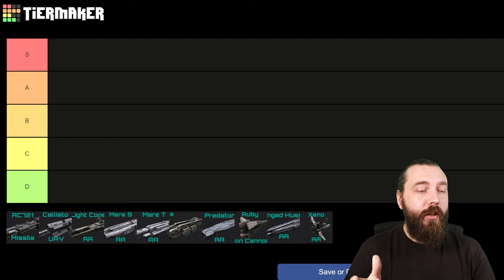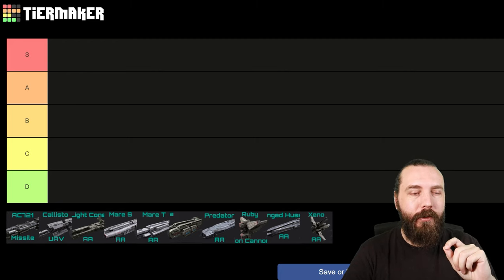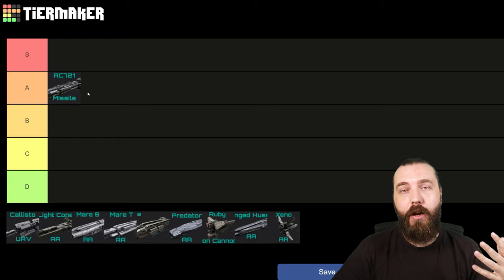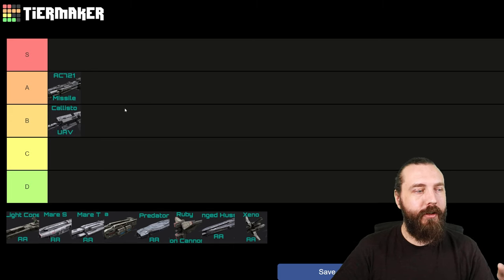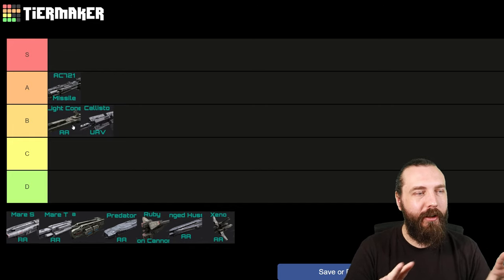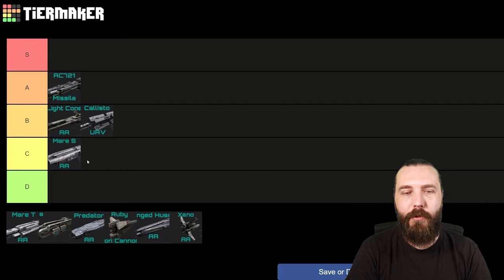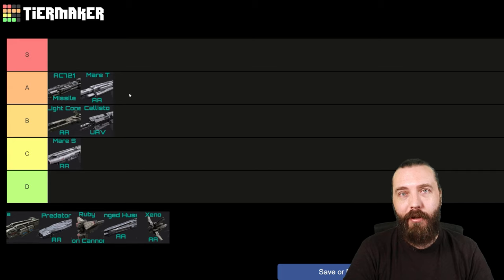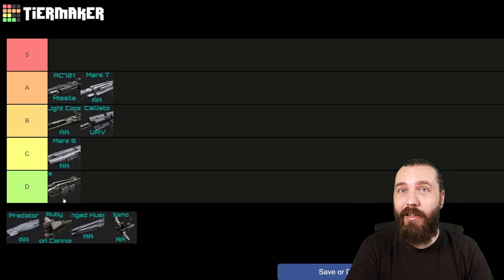Infinite Lagrange | AA Ship Ranking!